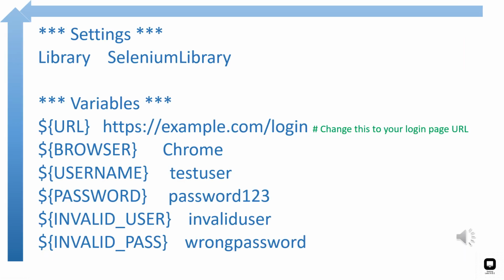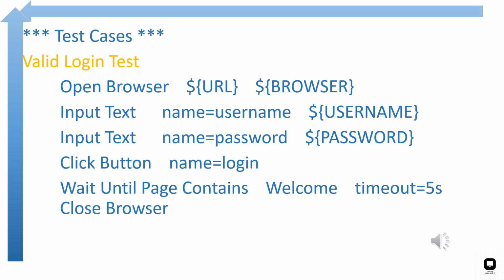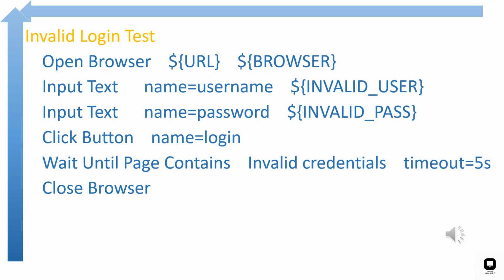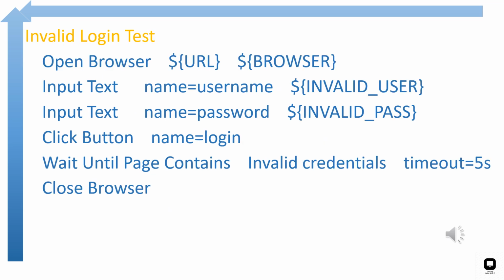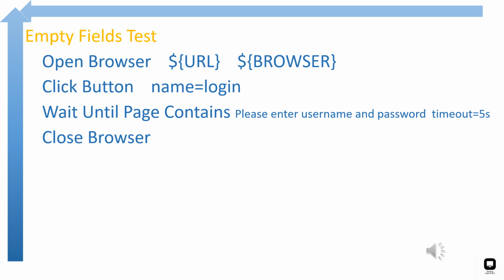Automation Testing Python Robot Framework Login Functionality Testing